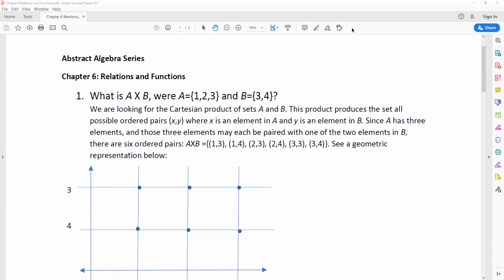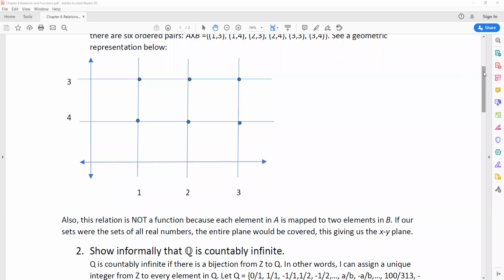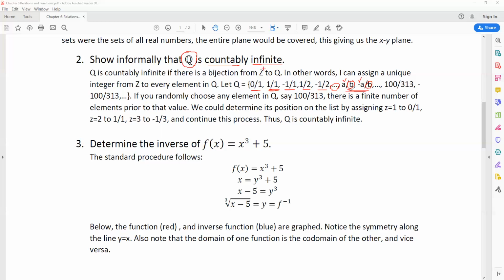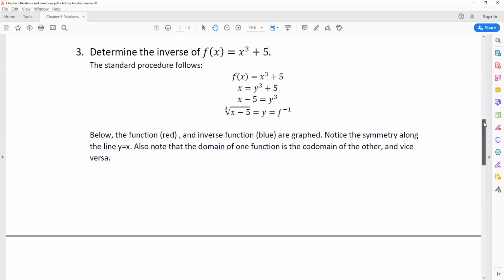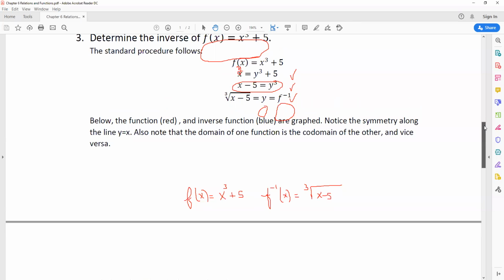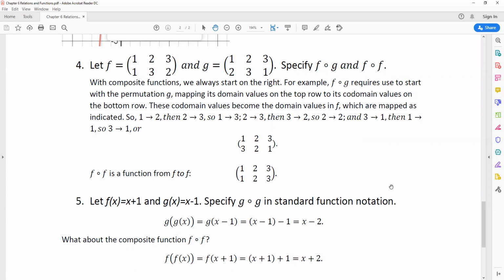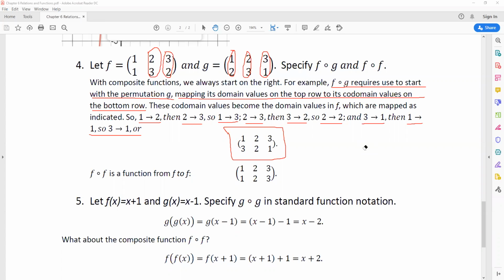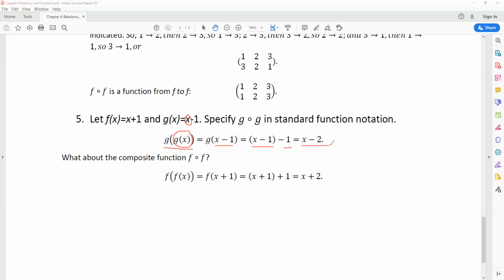Chapter 6: Relations & Functions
Brief overview of relations and functions, including the Cartesian product, inverse functions, and composite functions.